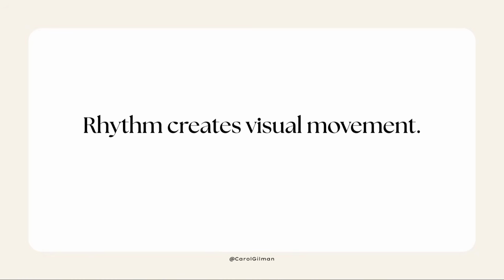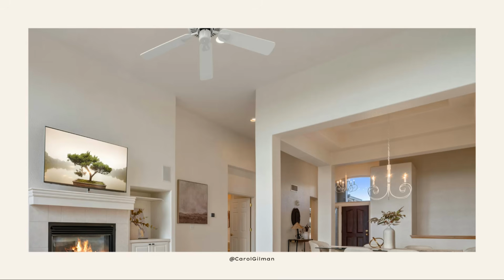Why Some Rooms Just Feel "Right": A Masterclass on the Design Principle of Rhythm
Ever wonder why some rooms feel effortlessly calm while others feel chaotic? In this design masterclass, we’re figuring out the "hidden" principle of Rhythm and how to use it to create a professional, harmonious home. ~ Learn more about interior design in my newsletter

Welcome to the classroom! In this lesson, we are diving deep into one of the most powerful—yet often overlooked—foundations of interior design: Rhythm.

Rhythm is the visual "beat" of a room. It’s the secret behind that feeling of flow and harmony that professional designers create. In this overview, we explore how to move from "guessing" to "knowing" by mastering two key types of rhythm:

✅ Steady & Regular Rhythm: How to use repetition (color, texture, and materials) to guide the eye and create instant calm.
✅Interrupted Rhythm: How to use focal areas, patterns, and partitions to add variety and stop a room from feeling monotonous.

We’ll also cover the critical concept of Visual Pathways and sightlines, ensuring your design doesn't just look good but feels open and connected. Whether you're a homeowner or an aspiring designer, these principles will give you the framework to make every room in your home feel "just right."

Chapters:
00:00 – The Secret to a Room That Feels "Right"
01:08 – What is Rhythm in Interior Design?
02:12 – Mastering Steady Rhythm Through Repetition
04:00 – Using Metal Finishes & Lighting to Tie a Room Together
05:07 – The Foundation of Sightlines & Visual Pathways
07:08 – When to Interrupt the Rhythm: Creating Focal Areas
08:50 – Overlapping Principles: Rhythm vs. Emphasis
09:24 – Using Partitions to Subtly Separate Spaces
10:45 – Pro Tip: Choosing Chandeliers for Open Views
12:18 – How Pattern Adds Interest & Variety
13:00 – Summary: Figure Out Your Room’s Rhythm

~ Helpful Services & Products I Offer ~

Useful Tools & Colorful Merch ~ Helpful tools to support you in learning how to do interior design and neat merch. to share your support for this channel are available in my store.

Become a Supporter ~ Share your enjoyment of my channel and receive priority reply to comments when you join my YouTube membership community.

~ Terms & Concepts (In my own words.)
INTERIOR DESIGN PRINCIPLES - Guides or guidelines we need to incorporate in a design so that it is harmonious.
INTERIOR DESIGN PRINCIPLE OF RHYTHM - Helps to create visual movement.
VISUAL PATHWAYS/SIGHT LINES - Important in creating a cohesive look to a room is when we don't interrupt, unless for a reason, our visual pathways or sight lines to that we can create connections and maintain a steady visual rhythm in a room.

Bring an expressive and bold look to a room with throw pillows and wall art by artist Toks Agosu from Northwind Illustrations.